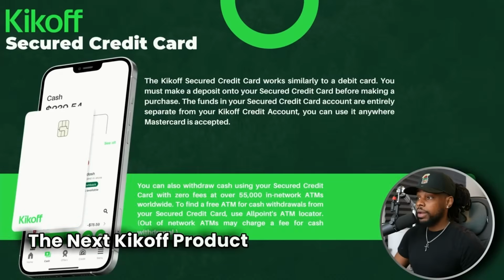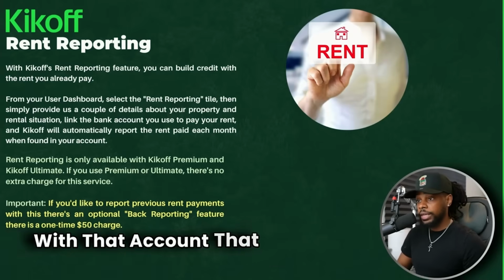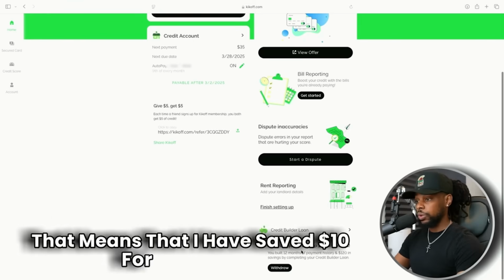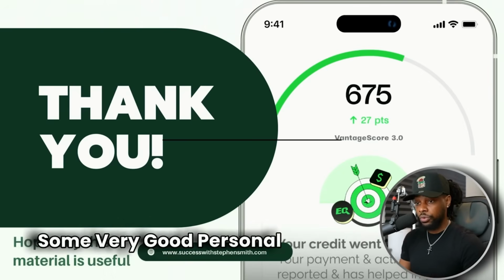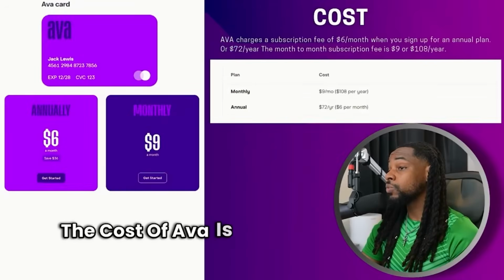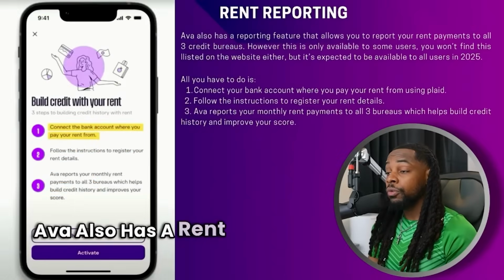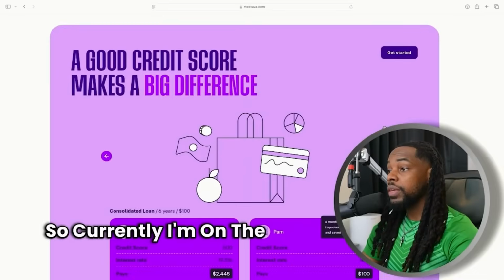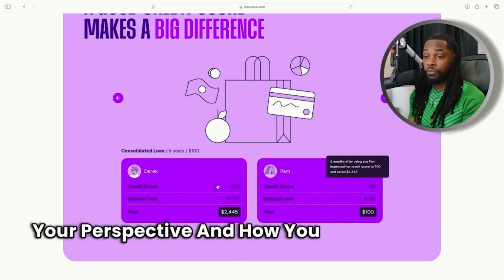$6,000 Tradelines To Boost Credit Score (No Credit Check)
$6,000 Trade-lines To Boost Credit Score (No Credit Check) Looking to increase your credit score? Check out these 2 instant trade-lines (2 revolving trade-lines Total $6,000). See how you can boost your credit rating in no time!
💰 Join My Private Discord: My Success University
💸 Learn how to:
📚 Get My Ebooks & Resources
💥 Credit Builder Apps
🛠️ Biz Tools That Help You WIN
⏰ — TIMESTAMPS — ⏰
00:00 $6,000 Tradelines To Boost Credit Score (No Credit Check)
01:37 $3,500 Instant Tradeline Approval!
17:53 $2,500 Instant Tradeline Approval!